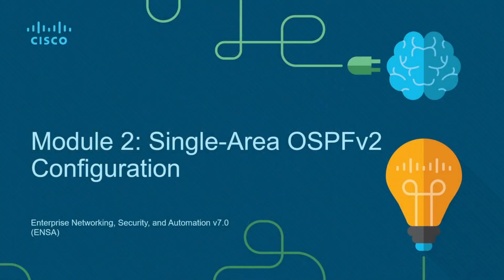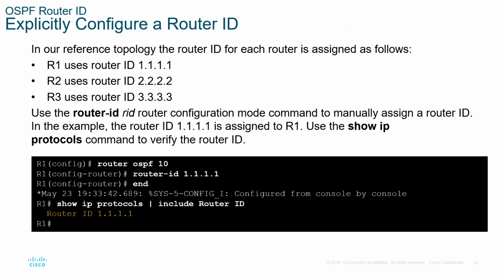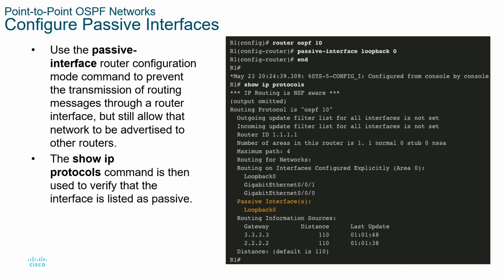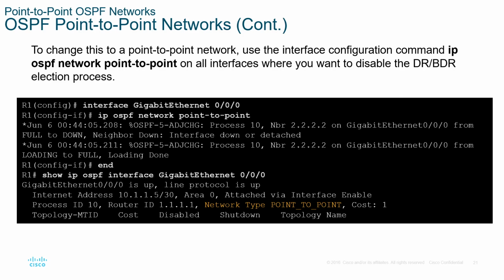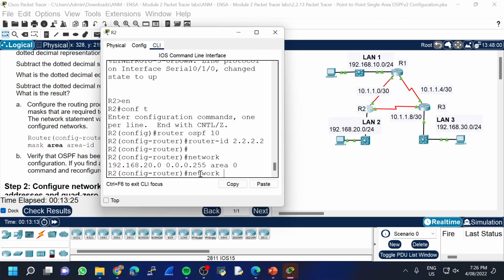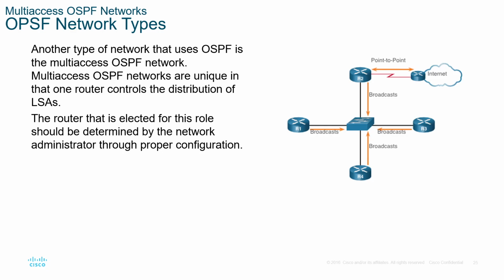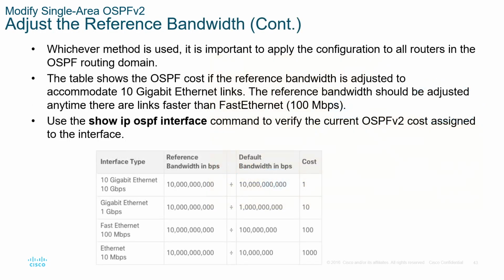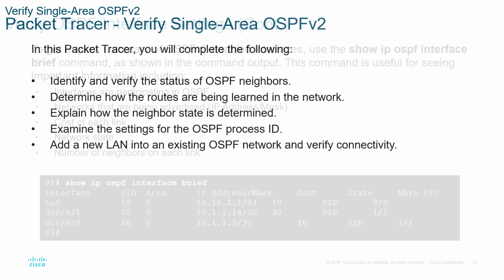ANM - Session 02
OSPFv2